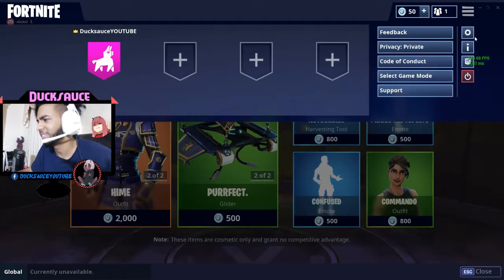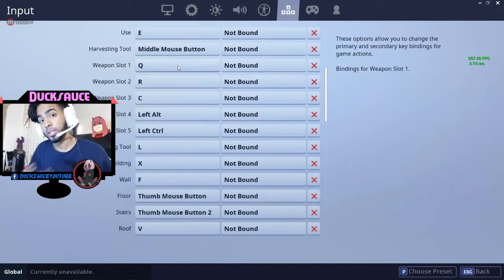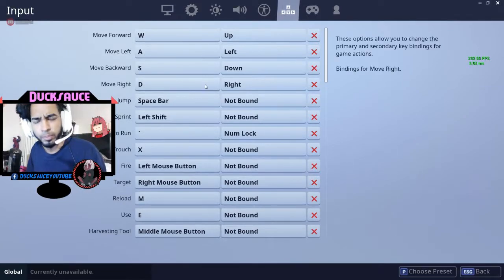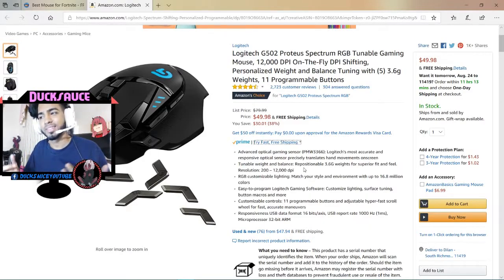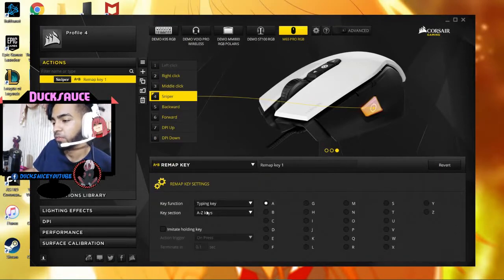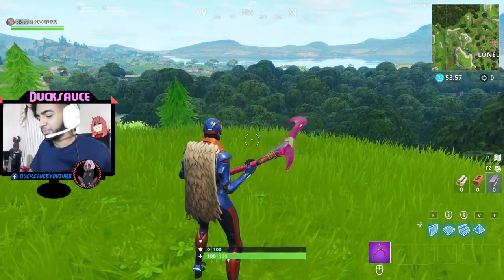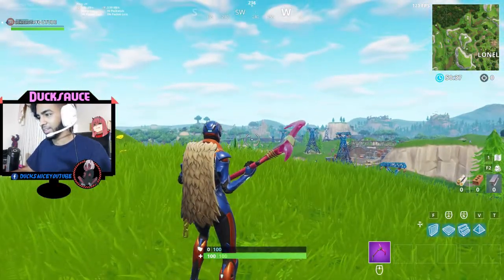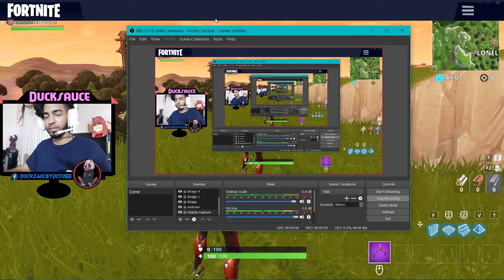How to INSTANTLY get better at FORTNITE !!! [ULTIMATE GUIDE]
3 tips that aren't bs to help you dream and succeed